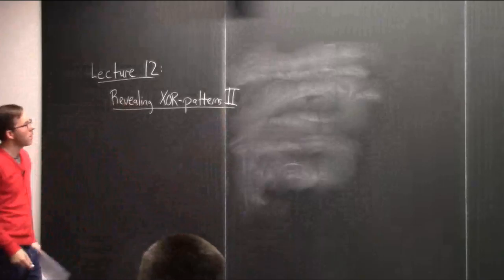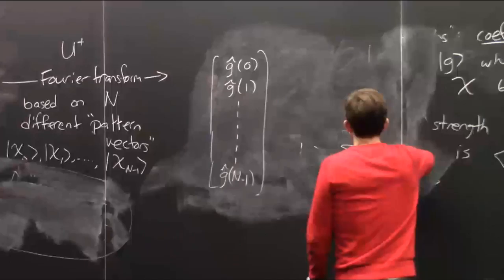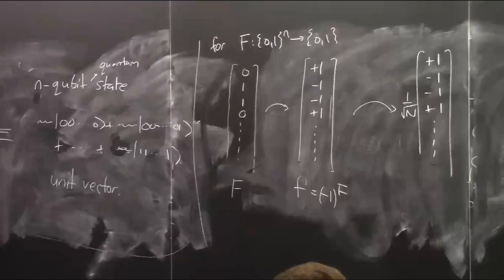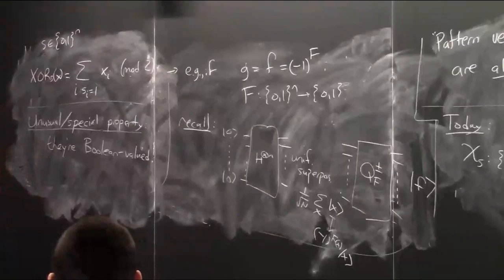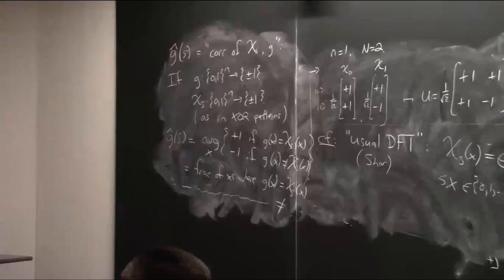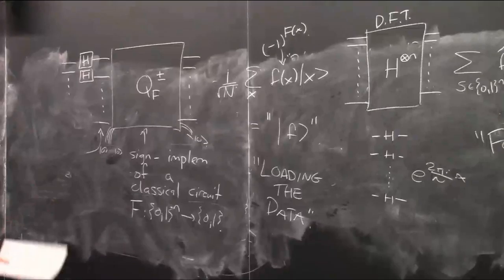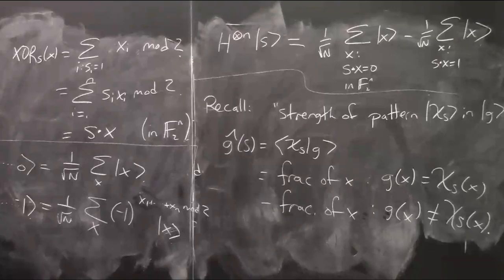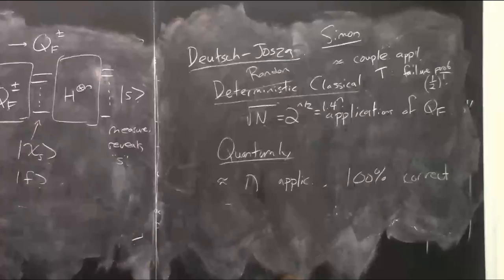Revealing XOR-patterns II: Lecture 12 of Quantum Computation at CMU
Lecture 12: Revealing XOR-patterns II